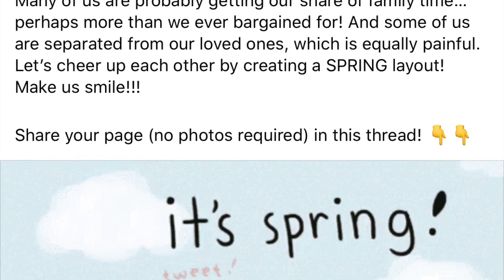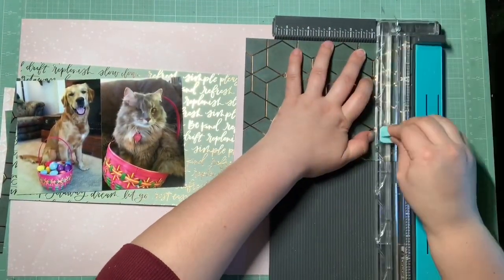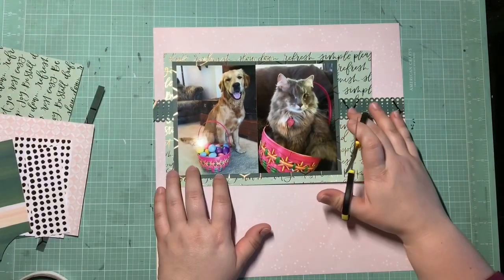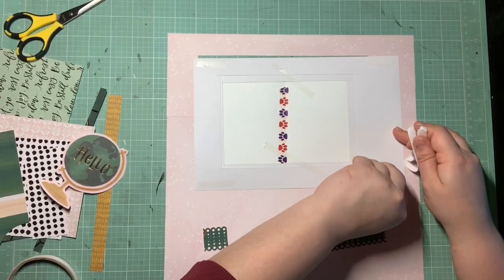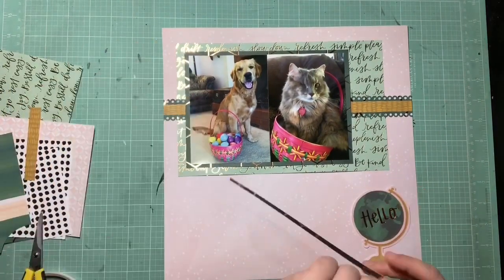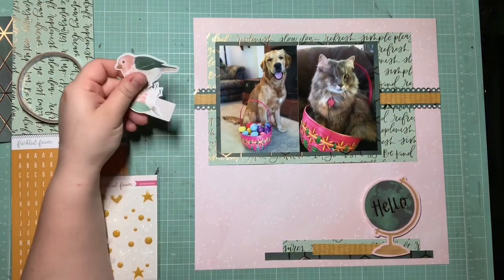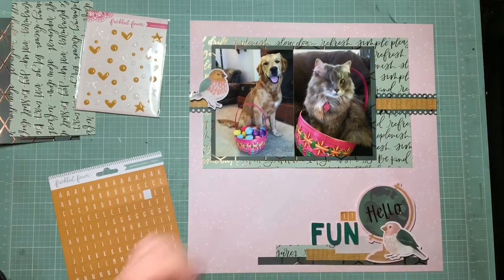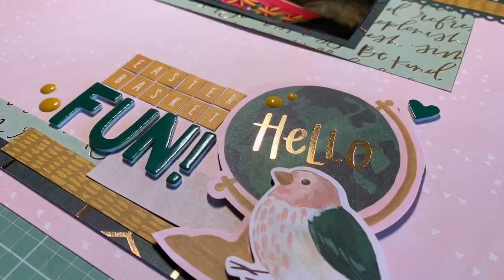Scrapbooking Process Video #268 “Easter Basket Fun"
Hey guys! Today I have the process Video for the Spring Challenge from the Sweet and Sassy Scrapper online crop. For this page we just needed to create something with a Spring theme, so my brain went straight to Easter!